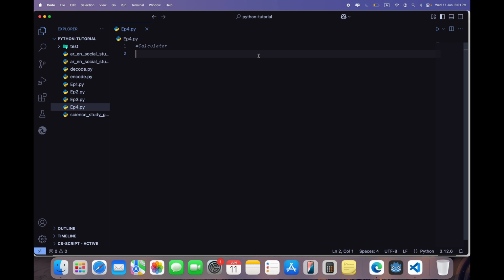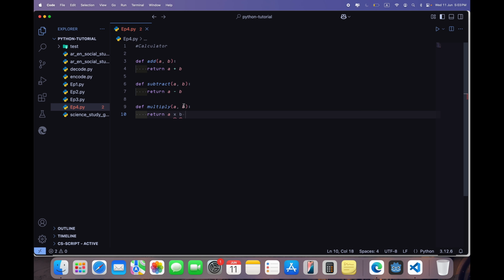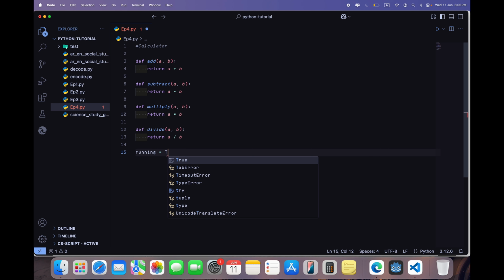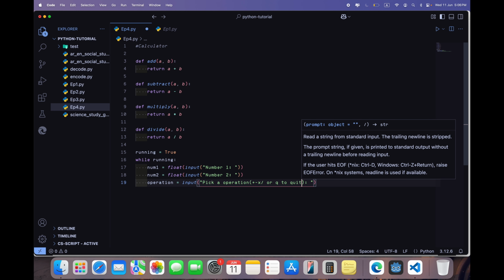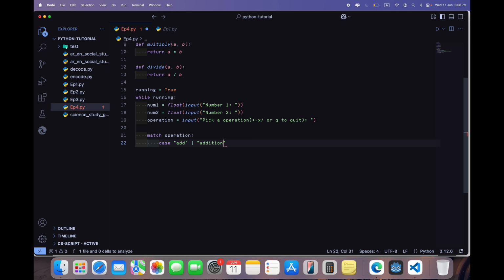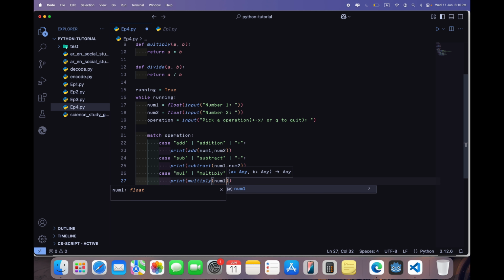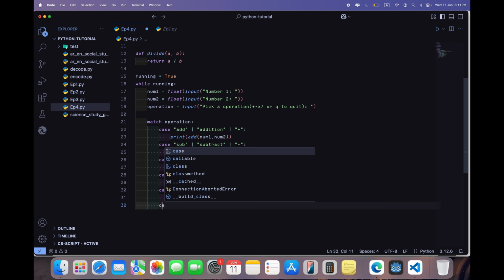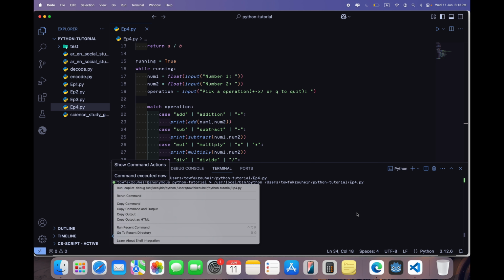Episode 4 | Python Tutorial Series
Let's make a python program that can calculate basic operations.